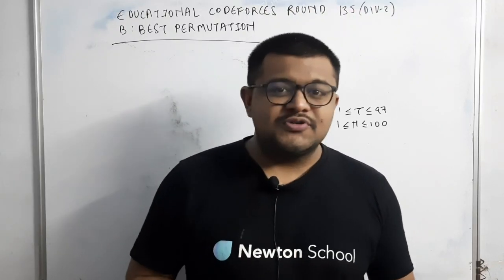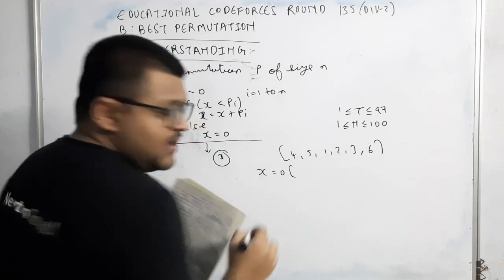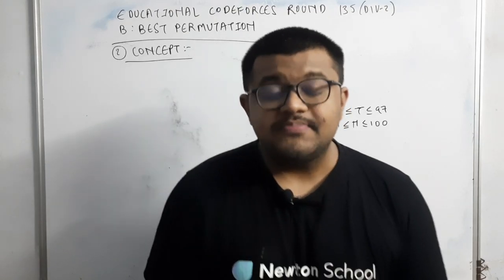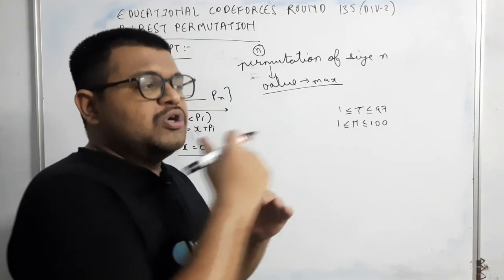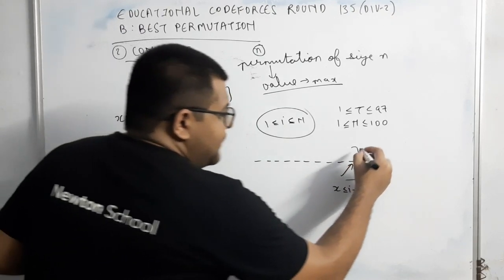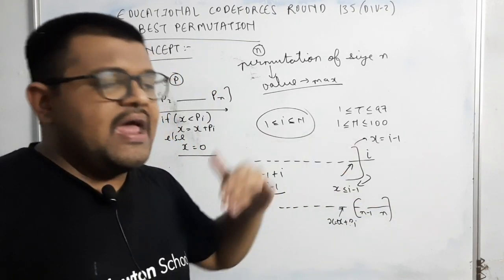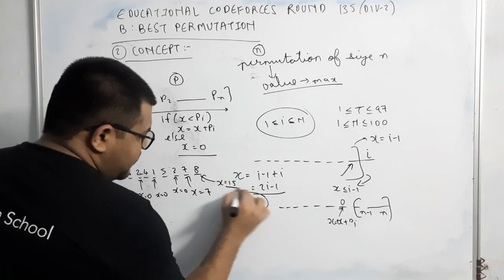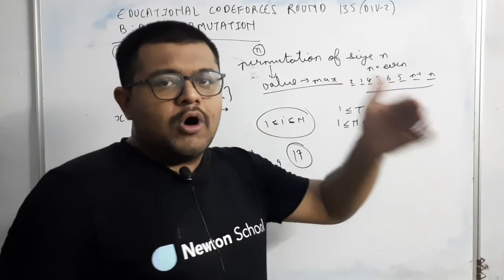Educational Codeforces Round 135 Div 2 | Problem B : Best Permutation Solution | Hindi | Editorial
0:00 - Introduction
0:13 - Understanding The Question - Codeforces Round 135 Div 2 : Problem B : Best Permutation
3:41 - About Newton School
4:15 - Concept Used - Codeforces Round 135 Div 2 : Problem B : Best Permutation